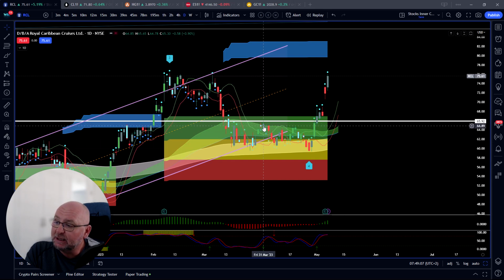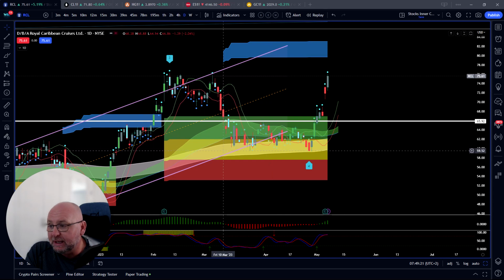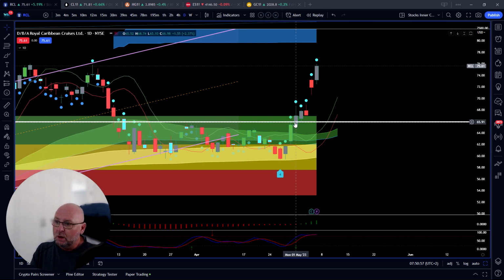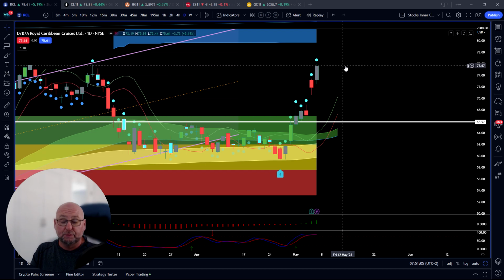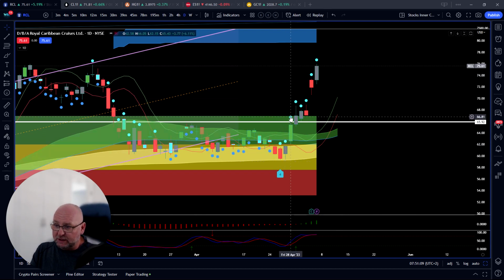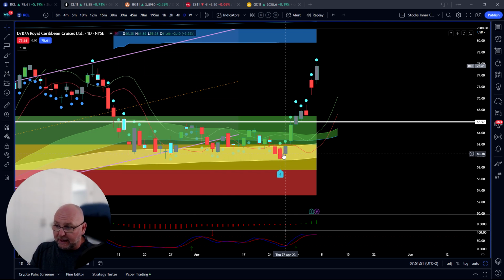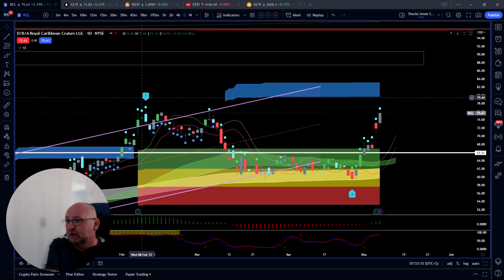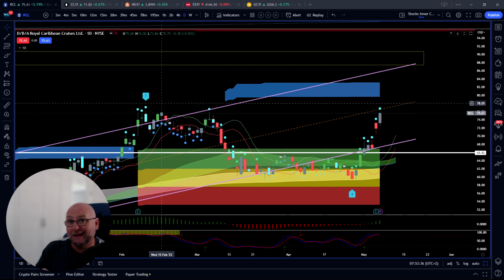Swing Trading Stocks with Elliott Wave 💲 RCL Update Video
For people who love Elliott Wave

1:17 - EMA Cloud Indicator
2:10 - The Manager Indicator
6:02 - Rules to follow for Elliott Wave Indicator
Around the end of March 2023 Paul made a Video discussing his next entry into the RCL Stock using the xBrat Elliott Wave Indicator Suite, you can watch it

Now just over 1 month on and with a 15% increase in the Stock price, Paul has made an update video to look at where the price may go from here and of course to say "Told Ya So"

If you liked this video here are a couple more to keep you entertained, educated and empowered:

Keeping Elliott Wave Simple

The Elliott Wave Trading Indicator Suite is available for many different trading platforms.

Paul also mentioned the EMA Cloud for Non-Linear Support - Check out which platforms it is available

And of course the all important xBrat Manager to help understand behavior is